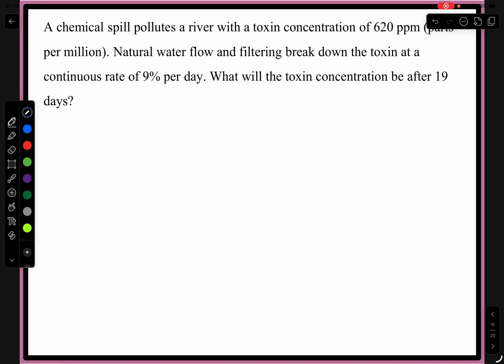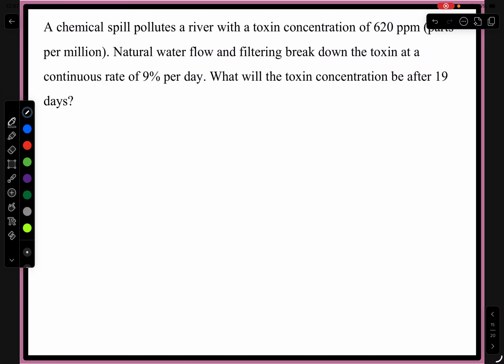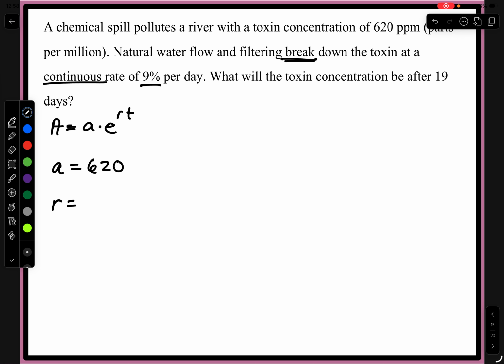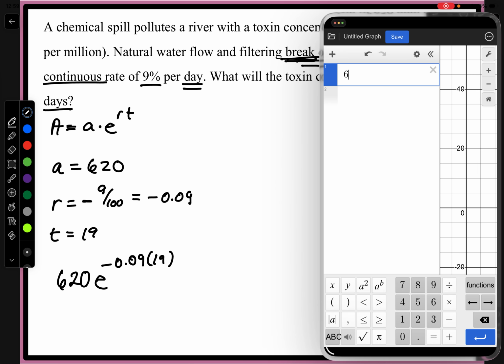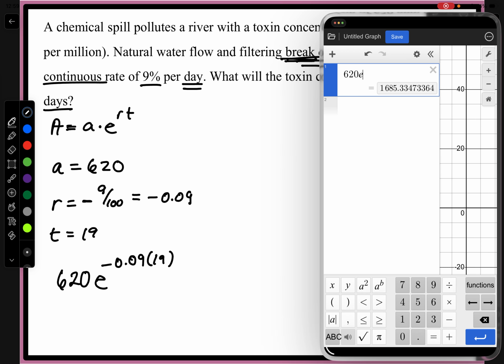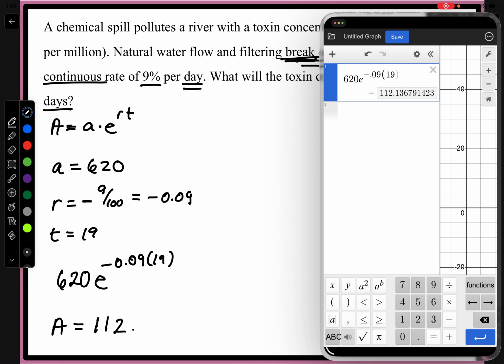612 Question 19